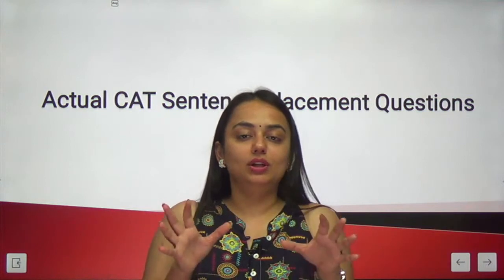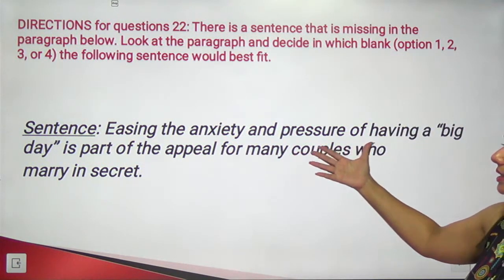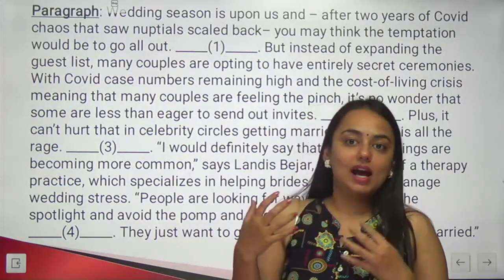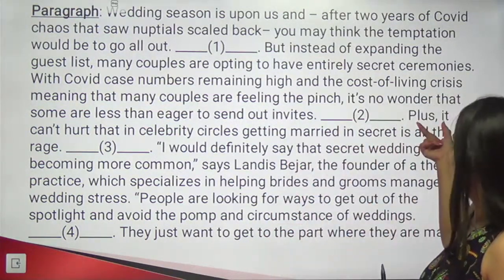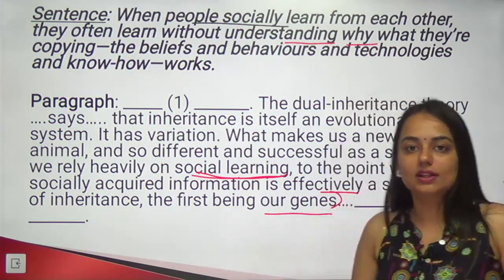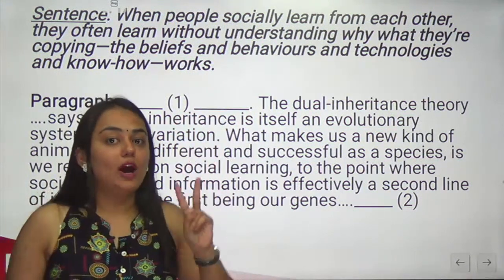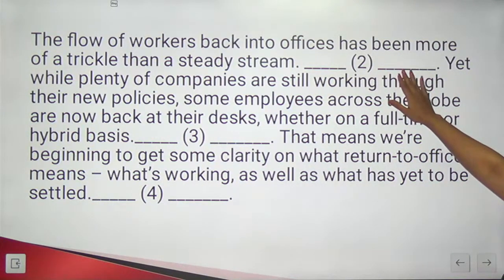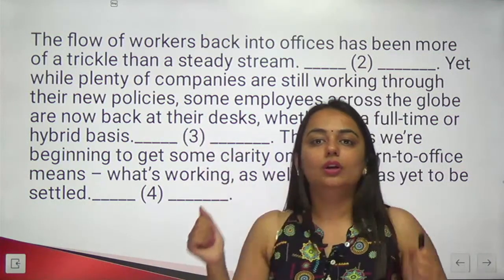Actual CAT Sentence Placement questions| Verbal Ability CAT | Hitbullseye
LIVE Description

In this video, Ms Sheetal will discuss the tips and tricks to solve actual sentence placement questions.

Happy Learning,
Team Hitbullseye ;-)
Is sentence Correction asked in CAT? | How do you practice Parajumbles for cats? | How can I improve my sentence correction for my CAT?